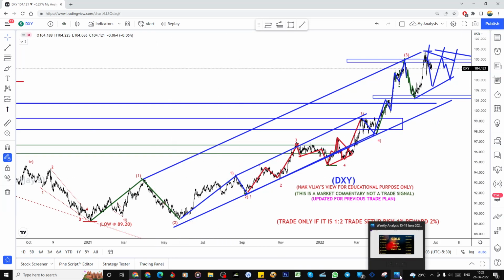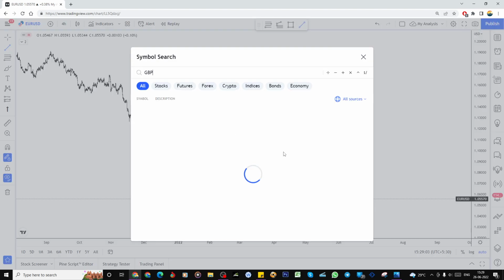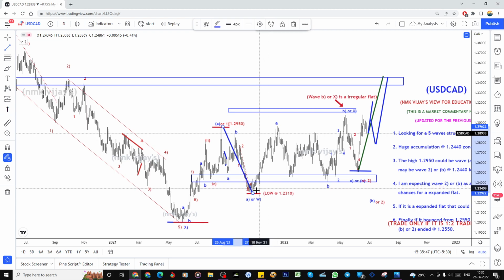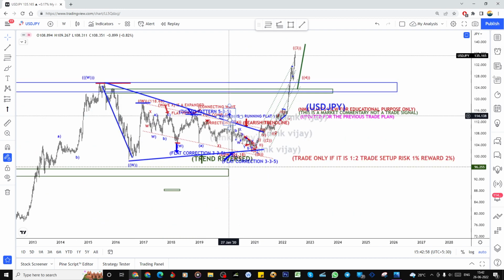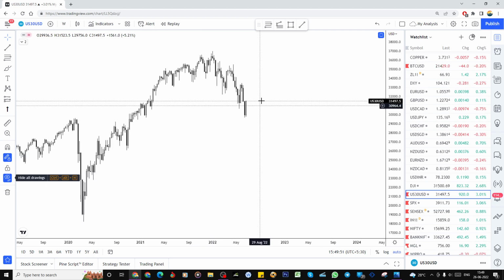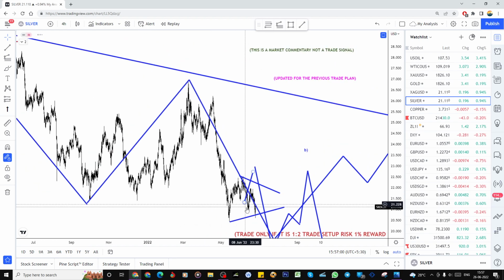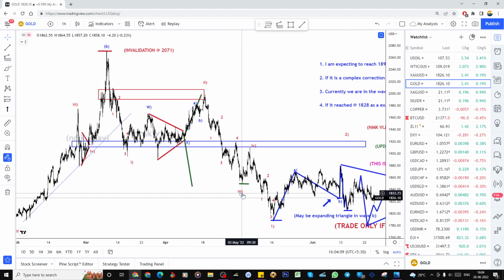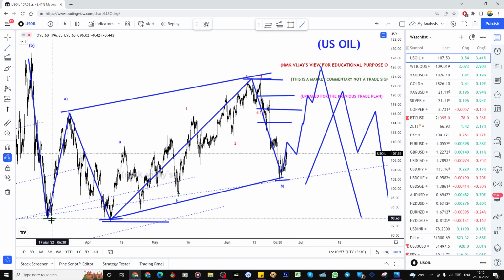Gold Silver Copper Crude US30 BTC Soya Oil And FX Pairs Weekly Analysis For 27-1July | Using EW ART